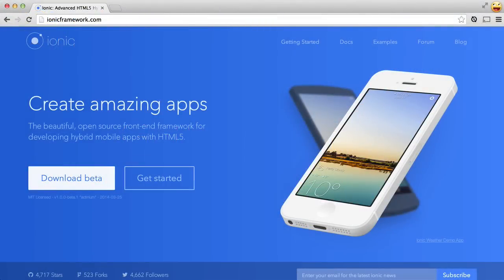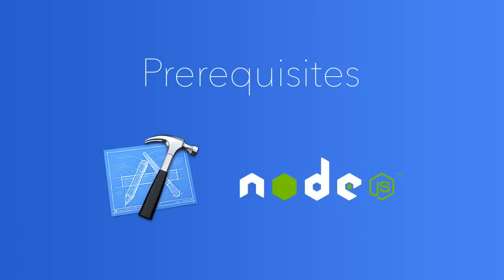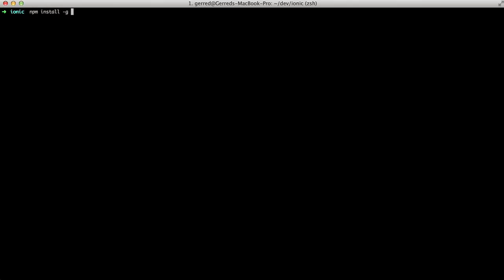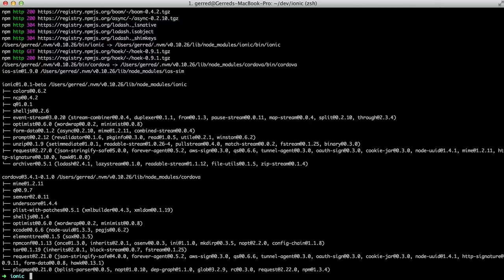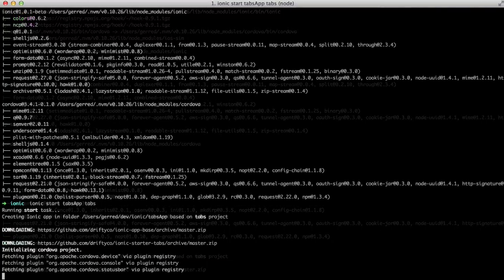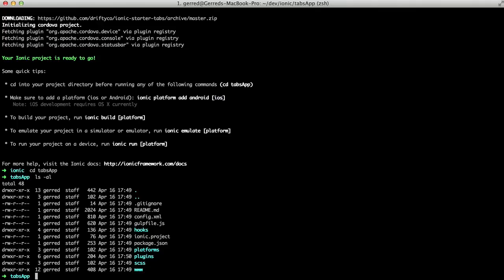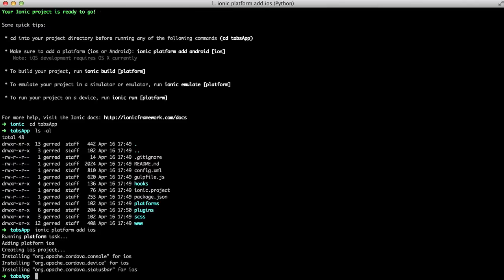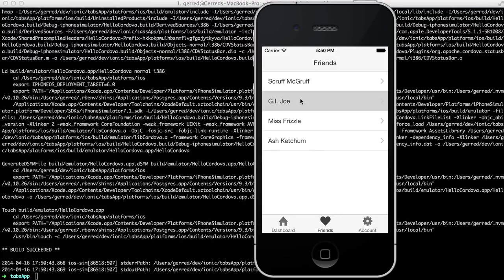Ionic Framework - Getting Started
Want to start using Ionic? Look no further.